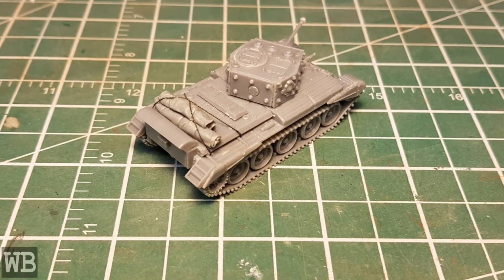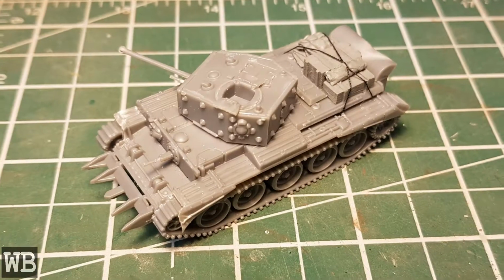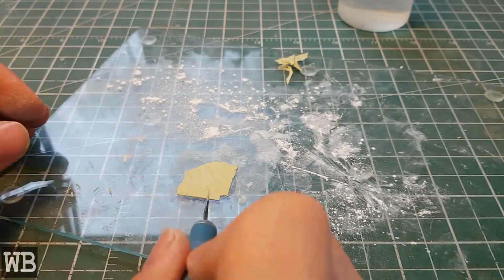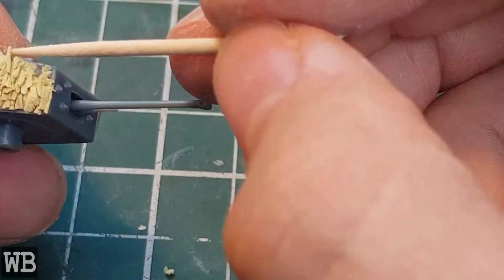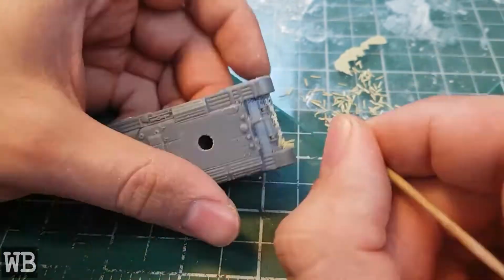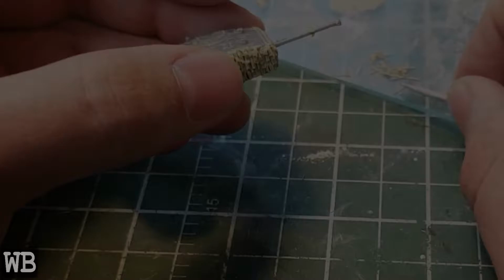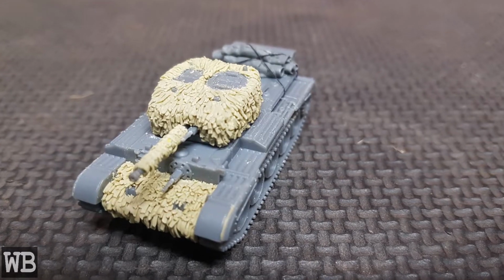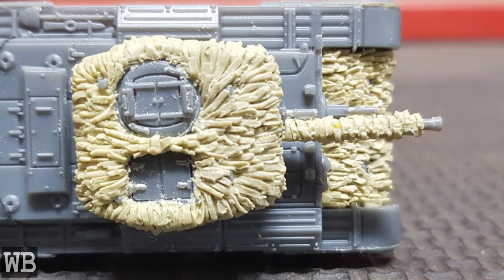15mm Cromwell Hessian Tape Camo | 1/100th Scale | Build Log | WrightBuilt.ca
This weeks build log was a ton of fun adding Hessian Tape Camouflage to the 15mm Cromwell tanks.

Time Parade – Geographer